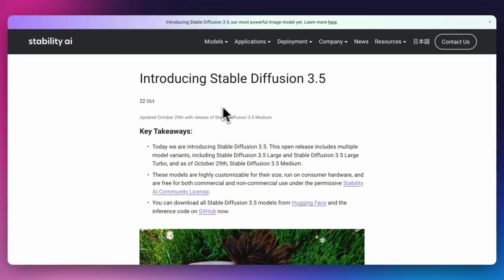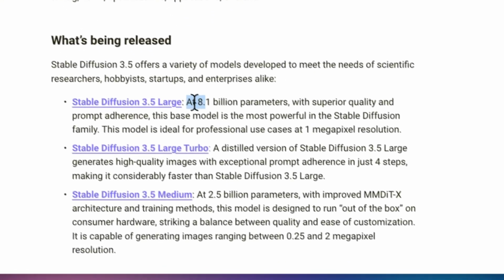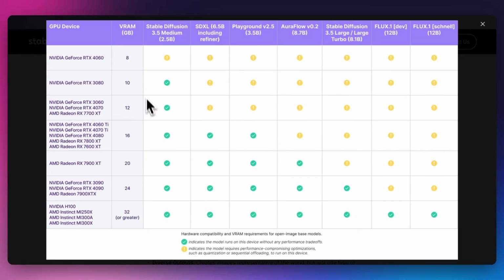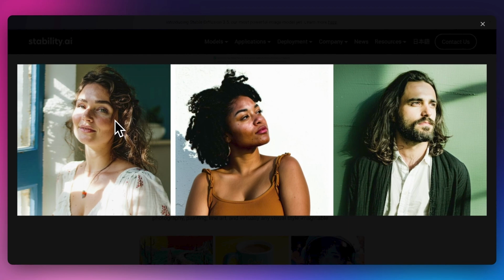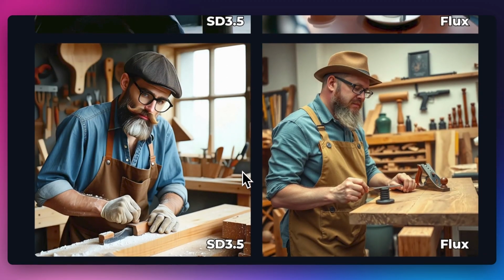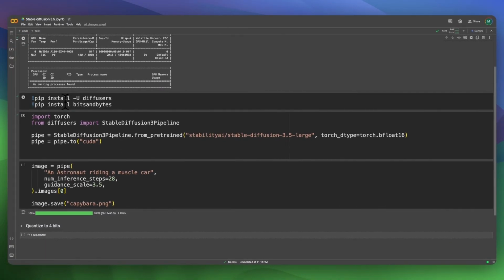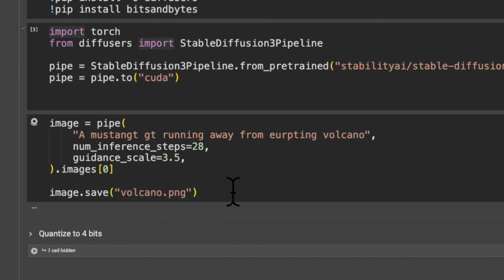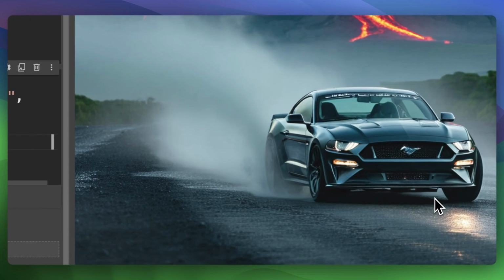Stable Diffusion 3.5 Can Generate Some Amazing Images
0:00 - Introduction to Stable Diffusion 3.5
In this chapter, the video introduces Stable Diffusion 3.5, a new image generation model from Stability AI. The host discusses the purpose of the video, which is to explore the latest updates, how to use the model via Google Colab, and comparisons with previous models.

0:35 - Overview of Model Updates
This chapter provides details on the updates to Stable Diffusion, highlighting the introduction of three new large models with varying parameters. The host explains the significance of these updates, including the reduced GPU requirements and enhanced performance, making the models more accessible for users.

2:00 - Image Generation Comparisons
The host showcases various images generated by Stable Diffusion 3.5 and compares them with those produced by the Flux model. The chapter discusses the differences in image quality and realism, emphasizing the improvements in the latest Stable Diffusion model.

3:31 - Using Google Colab for Image Generation
In this chapter, the host demonstrates how to use a Google Colab notebook to generate images with Stable Diffusion 3.5. The process involves installing necessary packages and executing prompts to create images, showcasing the ease of use and performance of the model.

5:25 - Conclusion and Insights
The video concludes with a summary of the performance benchmarks of Stable Diffusion 3.5, emphasizing its prompt adherence and aesthetic quality.